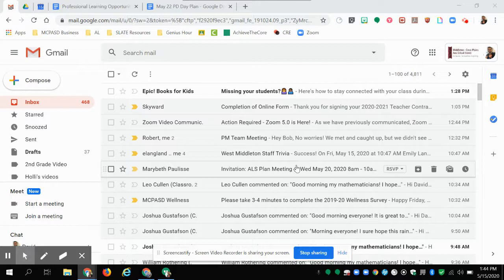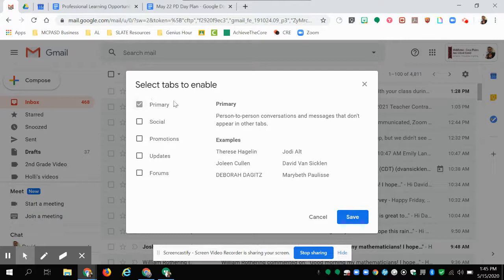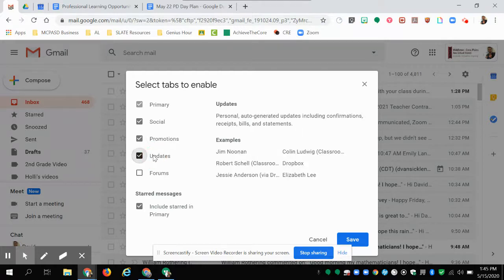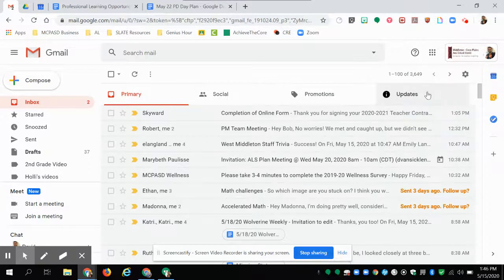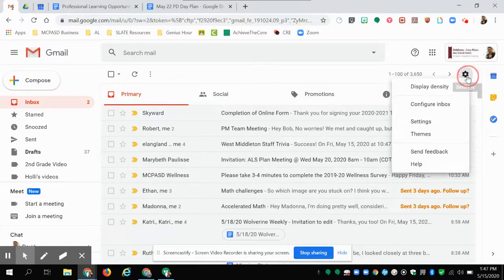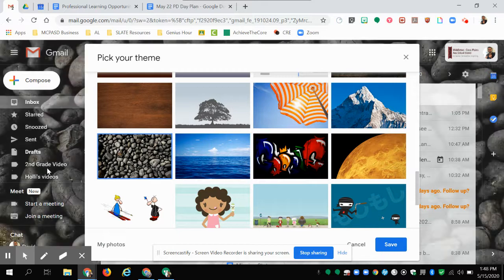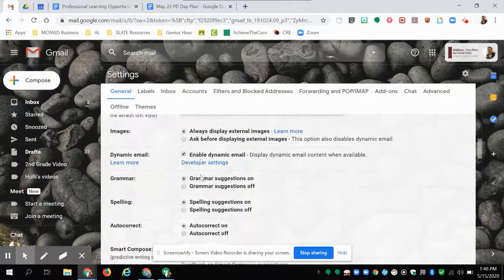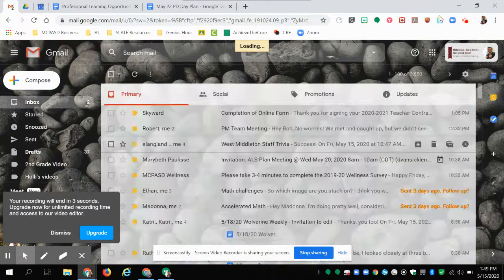Making Gmail Work For You!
Configure your inbox, change your theme and set a signature in this quick 5 minute video